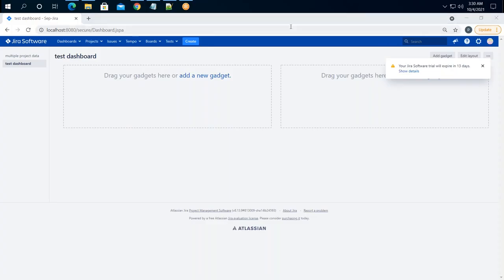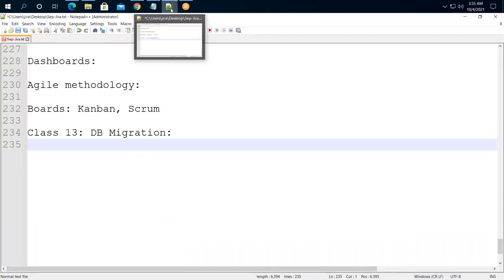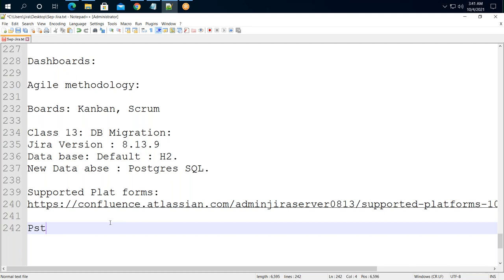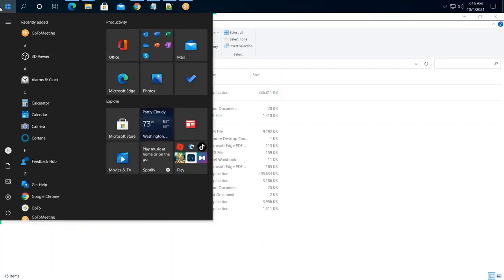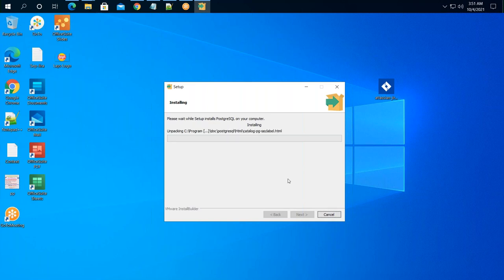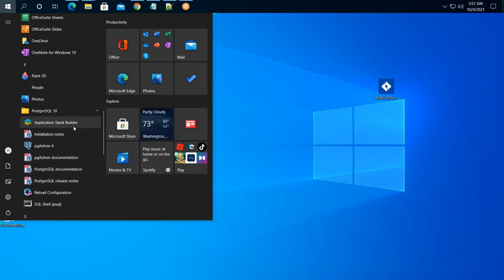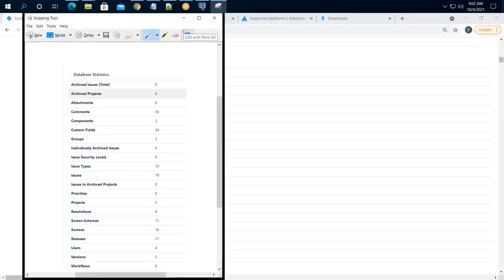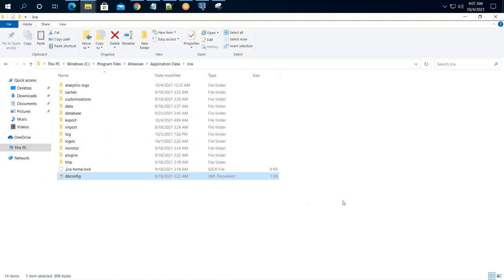Part 13 JIRA Full Course